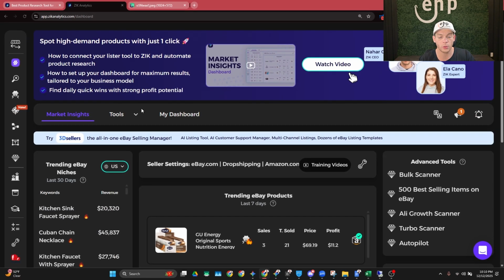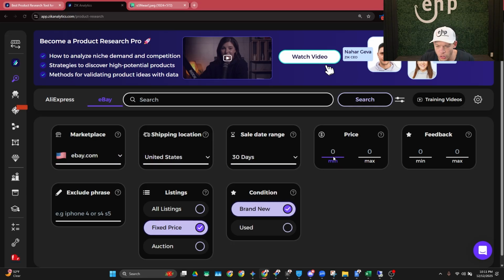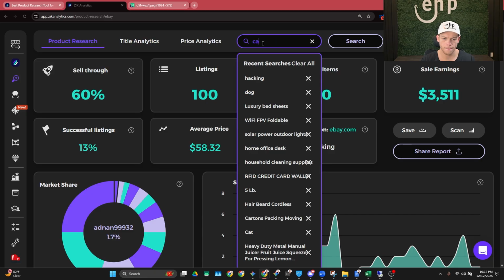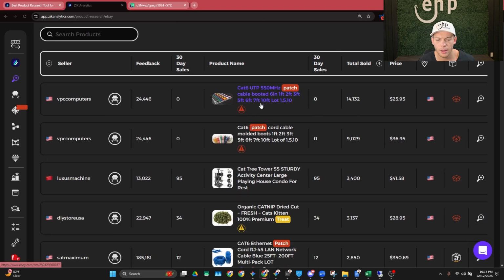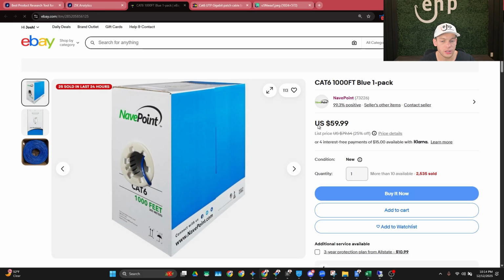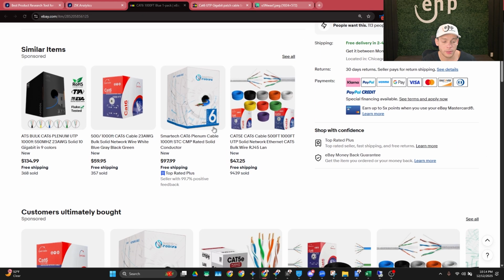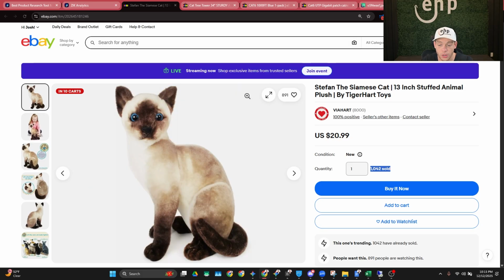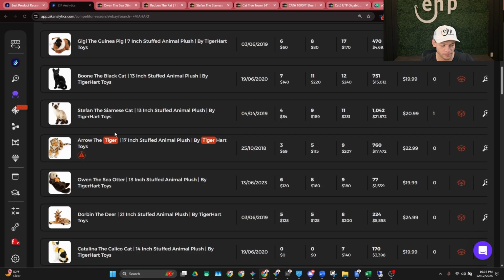How to Use Zikanalytics for Instant eBay Product Sourcing Success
Tired of missing out on the next big seller? In this essential guide, we dive deep into Zikanalytics Market Insights, showing you exactly how to leverage this powerful data tool to identify and capitalize on hot eBay trends weeks before your competition. Learn the critical search filters, analyze sales velocities, and pinpoint high-profit product niches using proven data strategies that lead directly to e-commerce success. Mastering Zikanalytics is the key to strategic product sourcing and scaling your eBay business exponentially.

📌 Key Takeaways from this Video:
✔ Mastering the Zikanalytics Sales Velocity filter for rapid trend identification.
✔ The difference between short-term fads and long-term, evergreen product niches.
✔ Advanced filtering techniques to eliminate saturated markets and find hidden gems.
✔ How to conduct competitor product analysis using Zikanalytics data insights.
✔ The exact strategy for validating a hot product before committing inventory or resources.

💡 Pro Tips:
✔ Always cross-reference Zikanalytics trending data with Google Trends for broader consumer interest verification.
✔ Focus on products with high sell-through rates but relatively low current listing competition.
✔ Use the "Last 30 Days" filter to ensure you are analyzing current, actionable market movement, not stale data.

Drop a comment if you want me to cover other eCommerce seller strategies!

0:00 - Introduction to ZIK Analytics for eBay product research
0:41 - Exploring trending niches and the product research tab
1:16 - How to filter results for high-demand eBay items
1:46 - The "Broad Term" strategy: Finding hidden gems like Cat 6 cables
3:50 - Case Study: Analyzing high-margin Alibaba to eBay products
5:05 - Competitor Research Tool: Reverse engineering top sellers
6:37 - Why data-driven research beats manual guessing
7:21 - Expert eBay product launching and consulting services